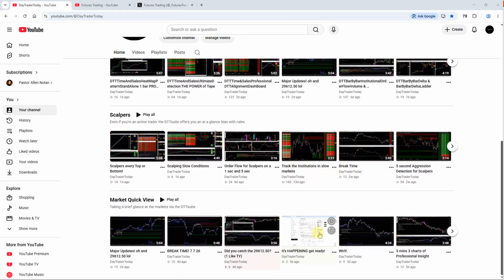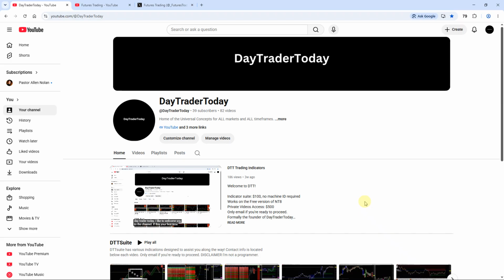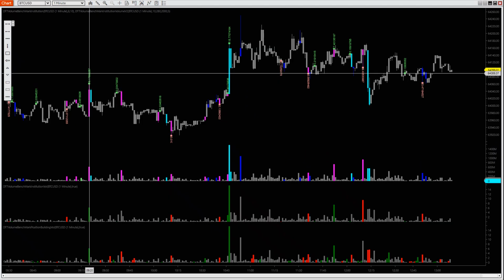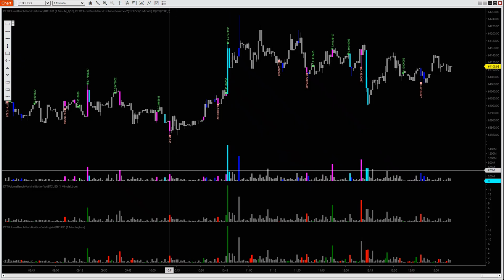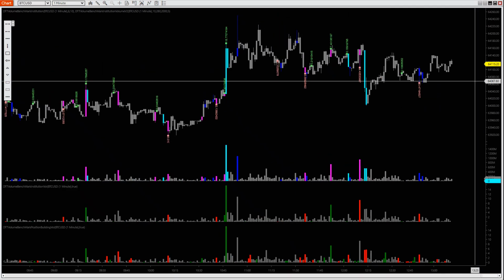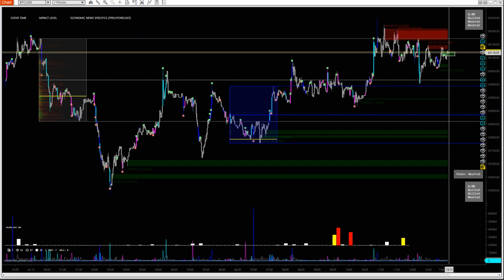DTTBarByBarInstitutionalOrderFlowBars and DashBoard